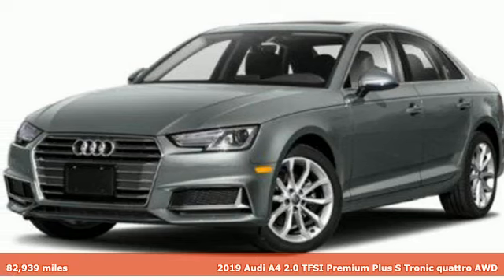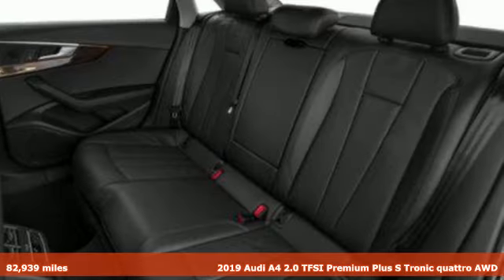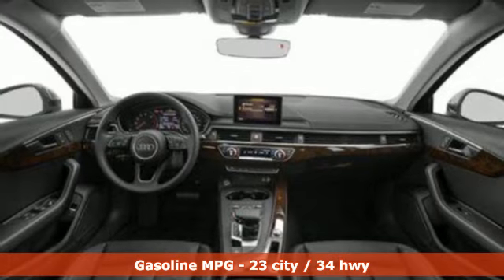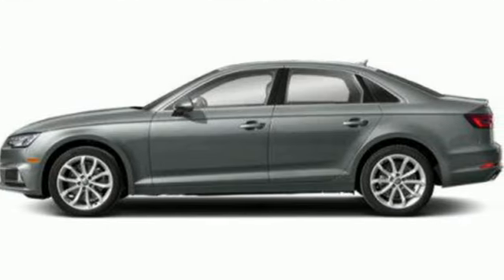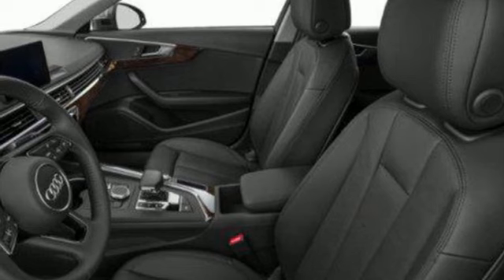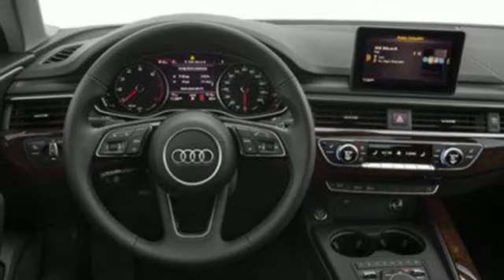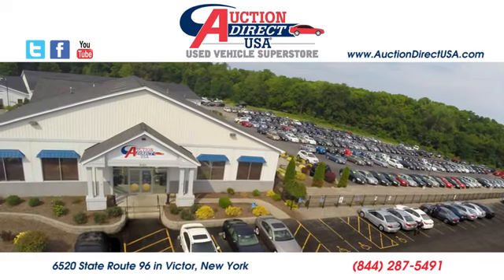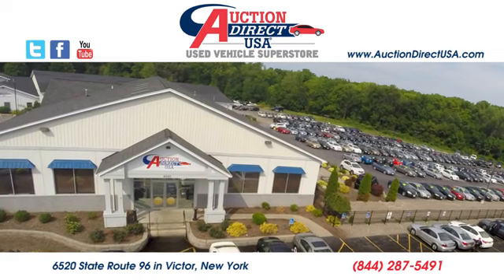2019 Audi A4 Rochester NY Victor, NY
Year: 2019
Make: Audi
Model: A4
Trim: 45 Premium
Transmission: Automatic
Color: Black
Mileage: 82939
Stock #: GA48849
VIN: WAUENAF45KN007651
Fresh Arrival! Stock Photo. Actual Images pending.Auction Direct USA Raleigh is proud to present you with another True Market Priced Pre-Owned Vehicle.

Address:
6520 State Route 96